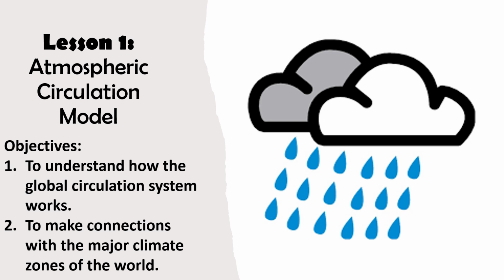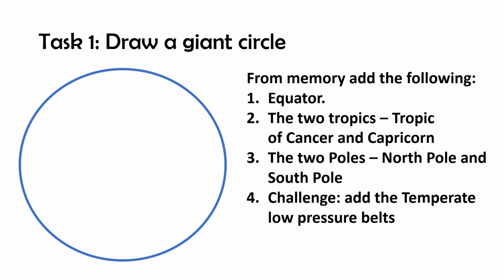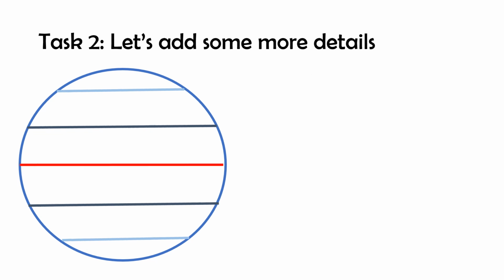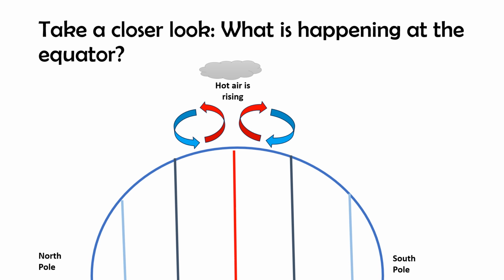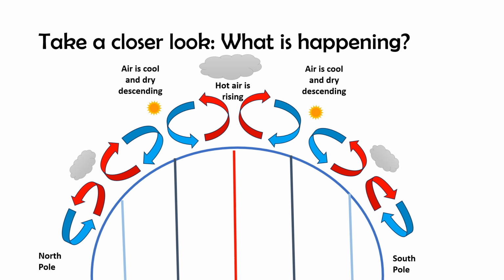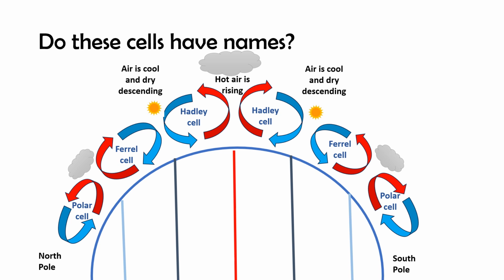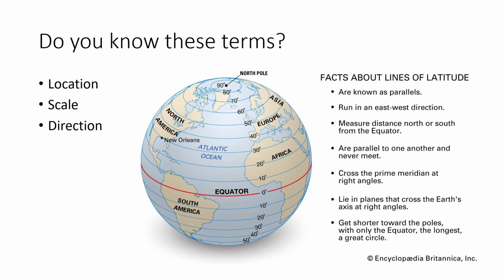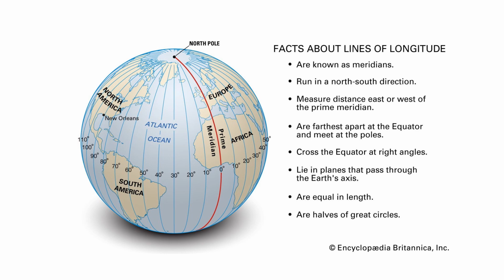Atmospheric Circulation Geography L1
This video is designed to help GCSE students of geography understand the global circulation system.